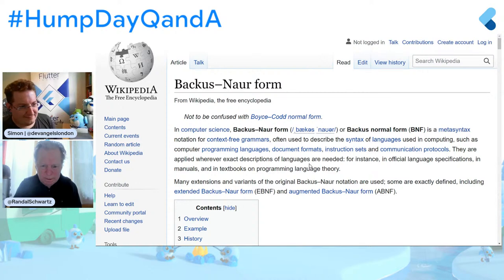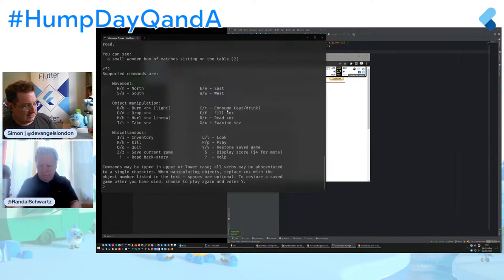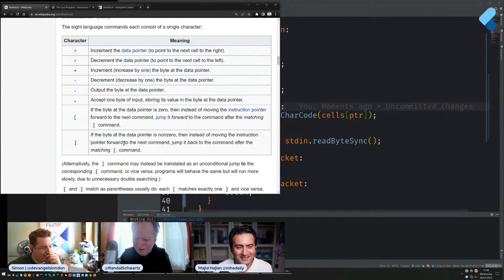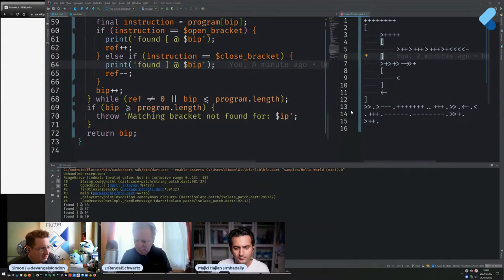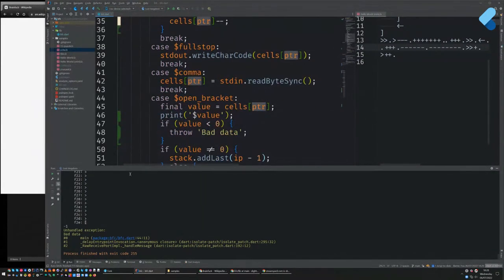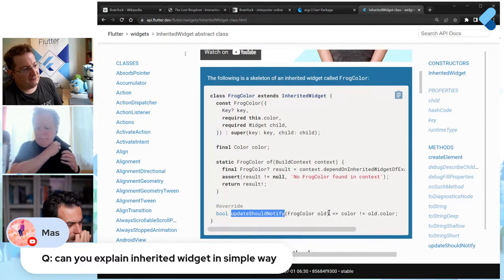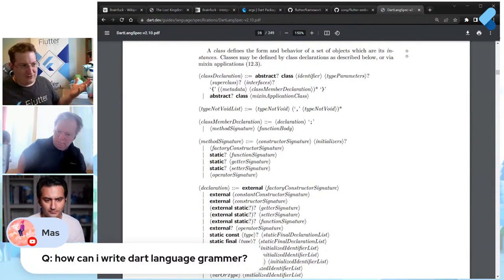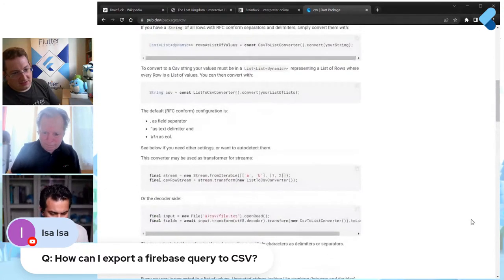Humpday Q&A/AMA :: Compilers and Interpreters :: 6th July 2022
Come chat about Flutter and ask your questions!